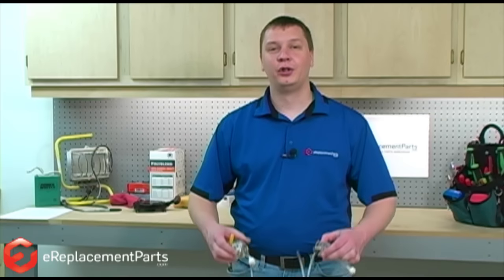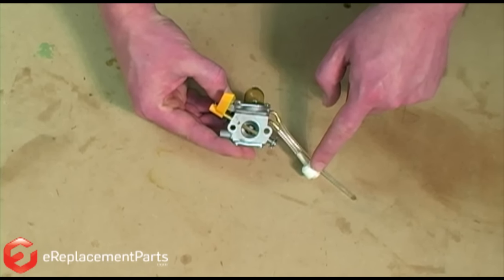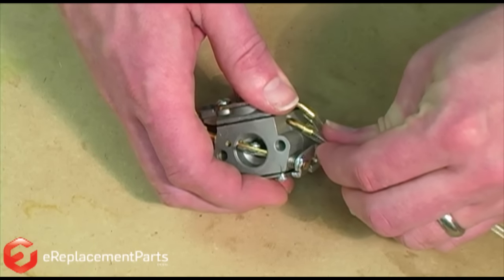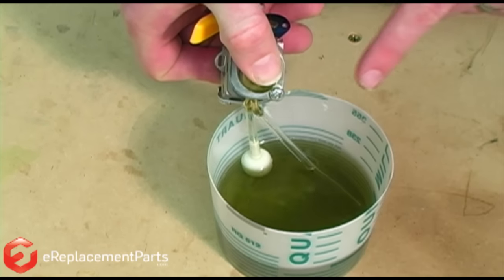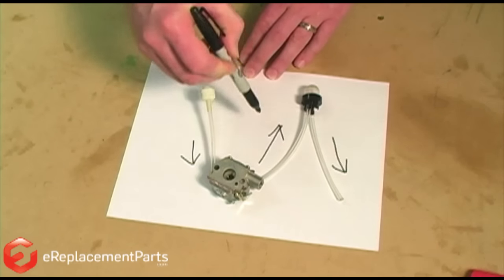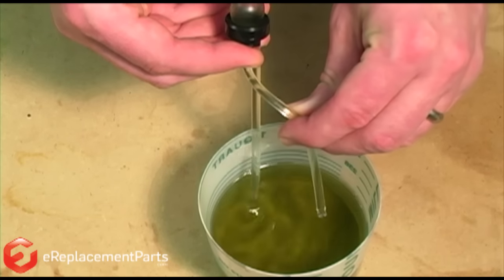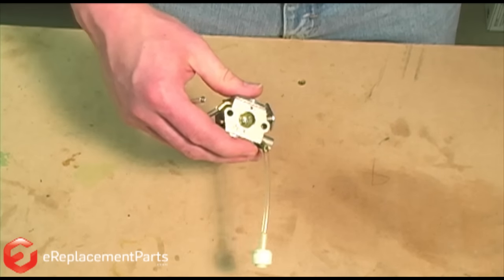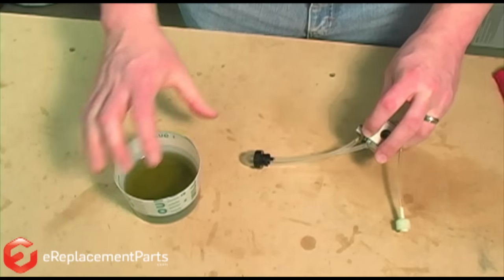How to Replace Fuel Lines on Two Cycle/Two Stroke Engines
Mark explains how to determine the correct fuel line routing for your 2-cycle engine carburetor in this professional repair video.